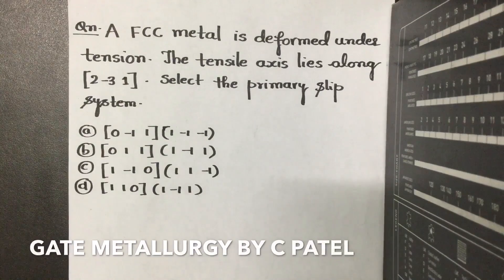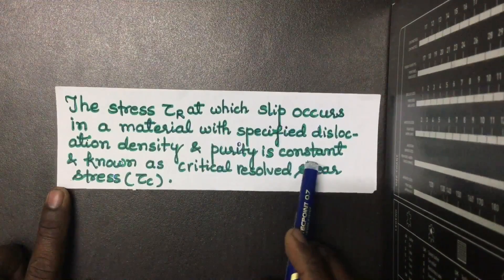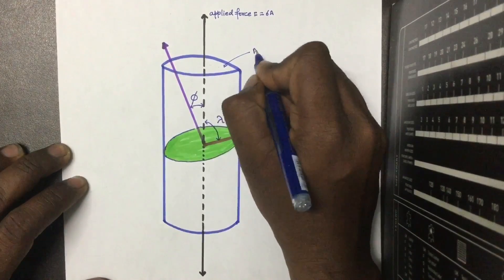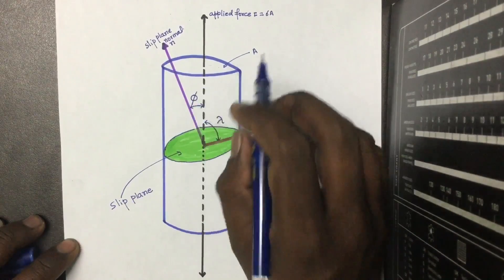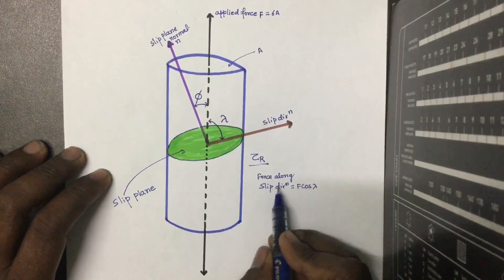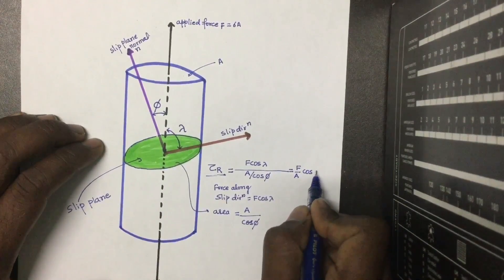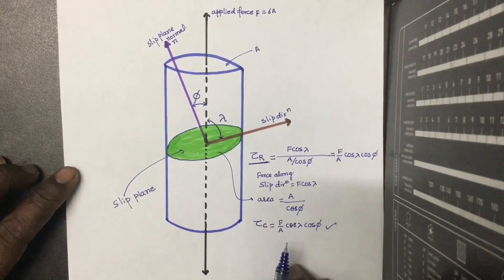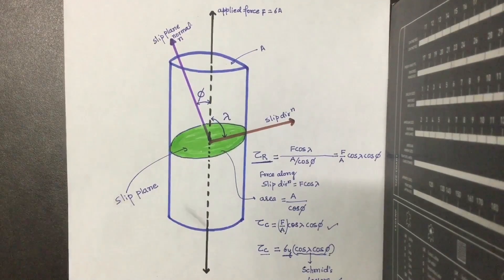critical resolved shear stress derivation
By default the monthly amount is 5$ but you can decrease it or increase it according to your choice.

Go to this link and click on become patron and help to build best content for you all